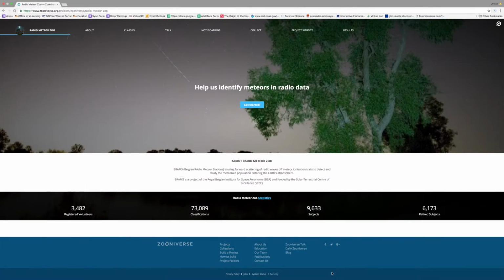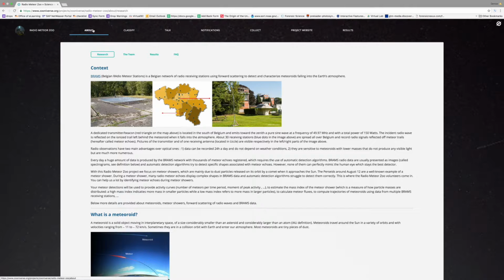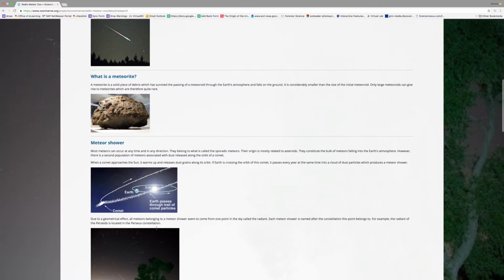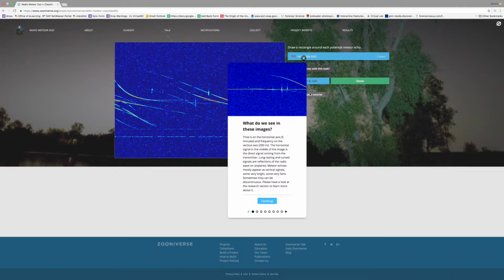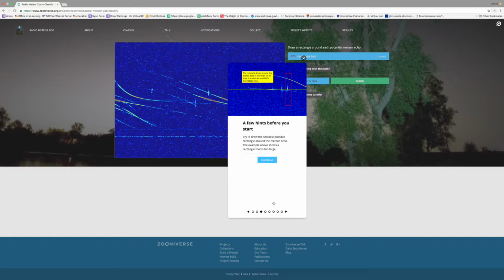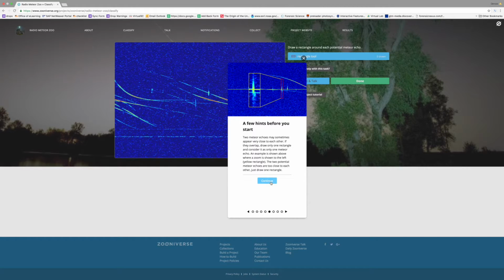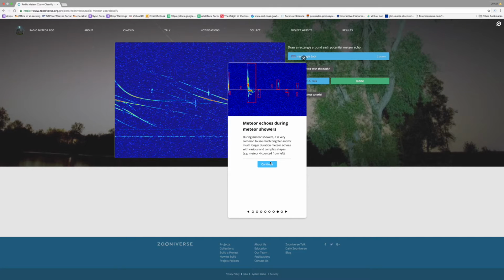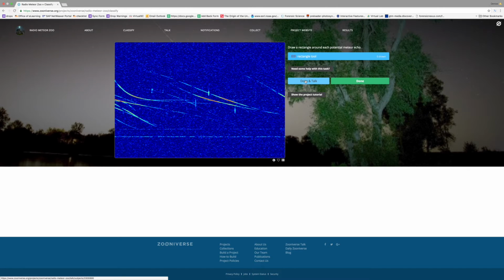Radio Meteor Zoo 2